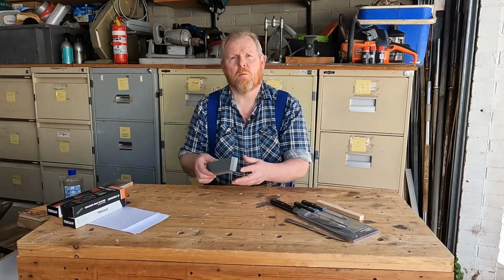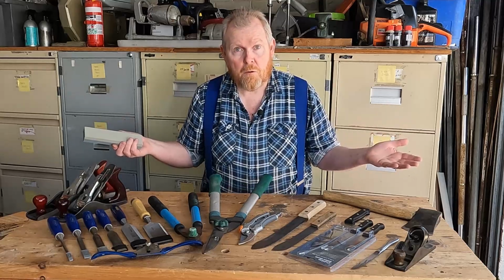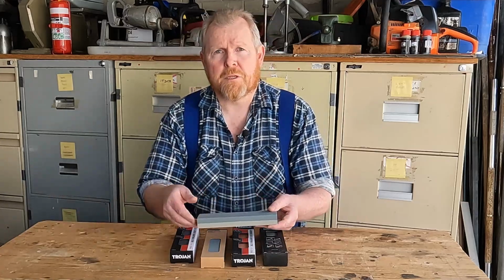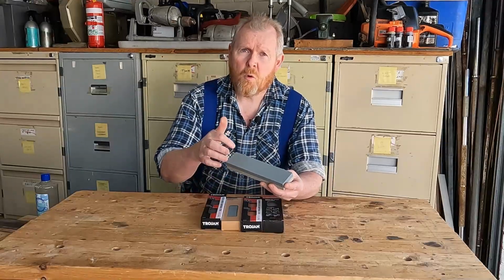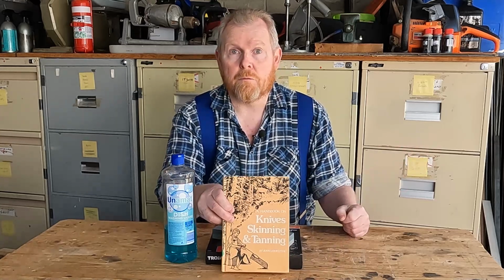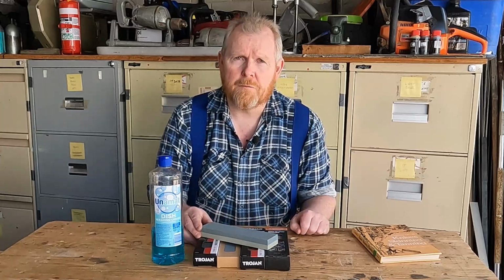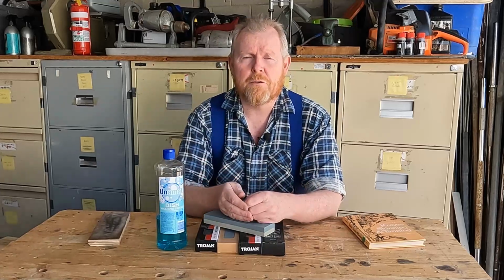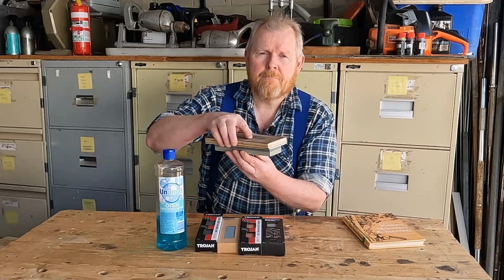Freehand Tool Sharpening Part 1: Equipment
Freehand tool sharpening using a simple oilstone

Part 1: Equipment

00:00 Intro
00:26 Cheap knife sharpness demo
00:40 Choosing an oilstone
01:35 Cutting oil
02:15 The strop
02:35 Making a wooden case
03:26 Live studio audience

A Handbook on Knives, Skinning and Tanning
by John Leidreiter
(You might stuggle to find a copy, but the National Library of Australia has one):

Audio credit:
Track: Crazy Castanets

Audio credit:
Track: Happy Feet by David Renda